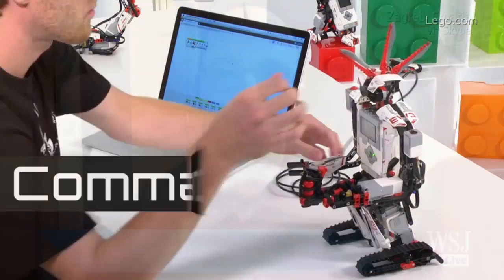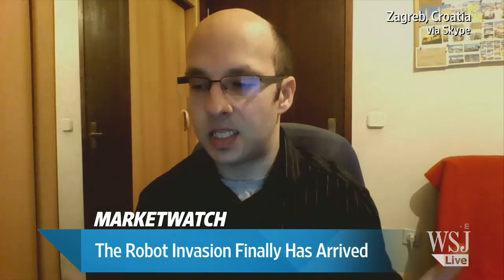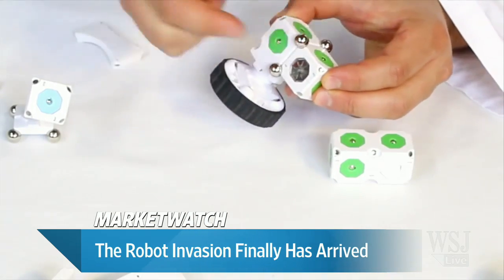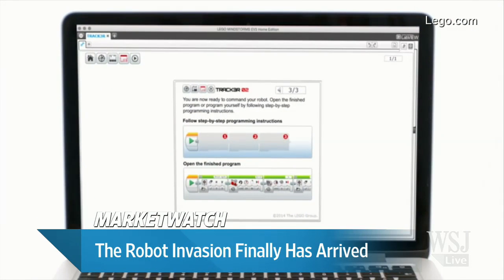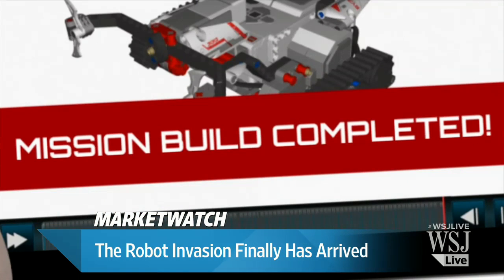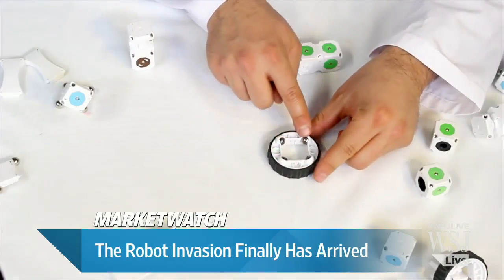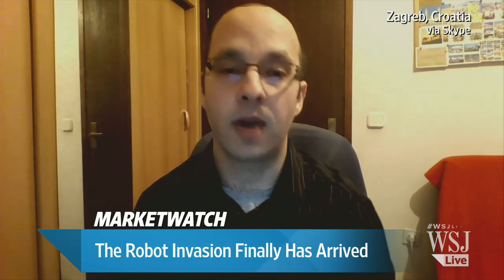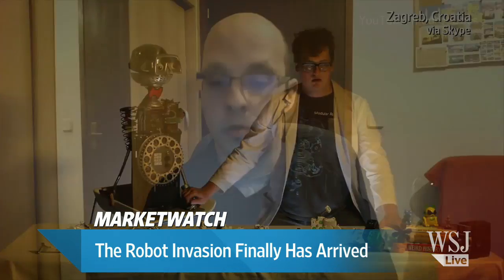The Robot Invasion Has Arrived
How hard is it to build a robot today? Not as hard as you'd think. MarketWatch's Jurica Dujmovic discusses. Photo: Lego